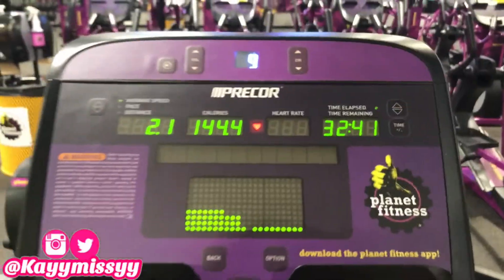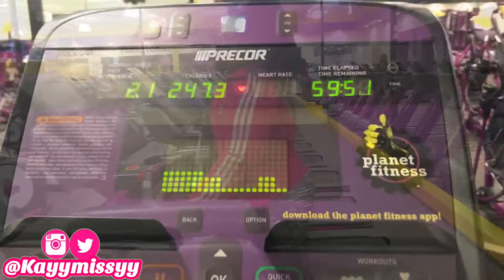FULL BODY GYM WORKOUT ROUTINE TO LOSE WEIGHT🏋🏾‍♀️ | Plus-size edition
Make sure you watch the whole video. I enjoyed putting this out for you all!

• LEAVE SUGGESTIONS FOR FUTURE VIDEOS IN THE COMMENTS DOWN BELOW!